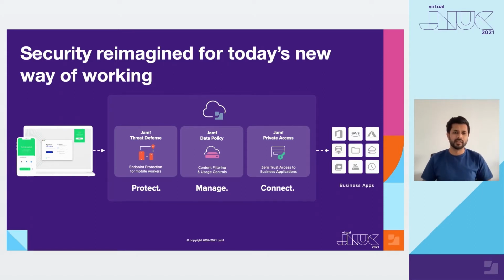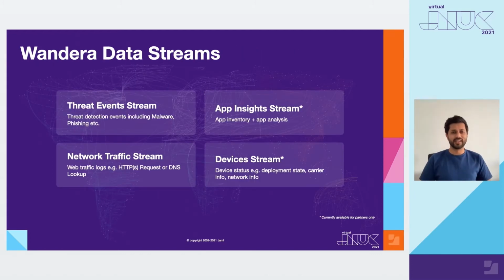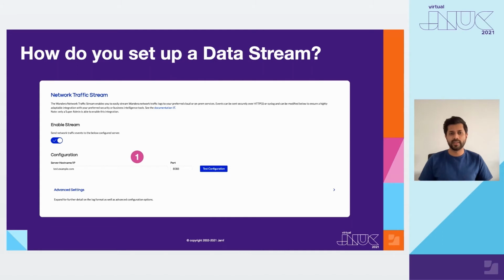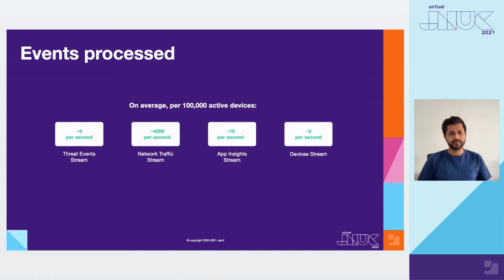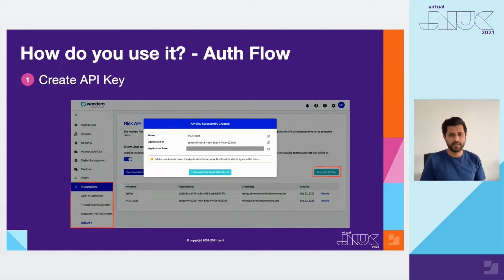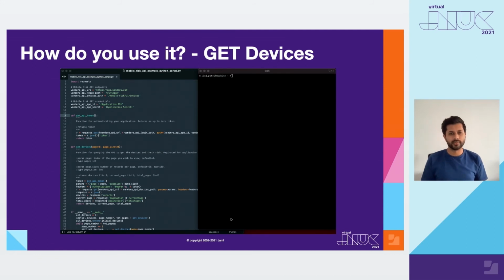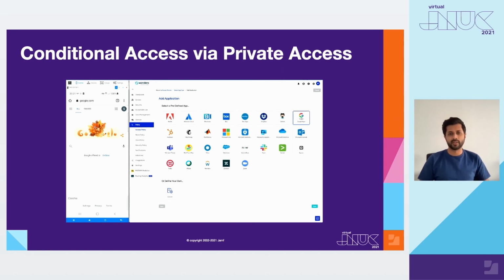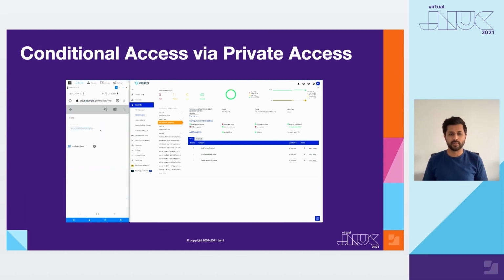Get connected with Wandera APIs and Data Streams | JNUC 2021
IT, Mobility and Security teams all have a plethora of products and tools that use on a daily basis, each usually comes with a new console that you need to learn about and hop in and out of to carry out small actions. Isn't it better when you can programmatically access such tools so that you not only streamline your workflows and remove the need for manual changes but also take action quickly and decisively when it matters? Join this session to discover how Wandera APIs and data streams can help bring you insights on your mobile endpoints into your go-to reporting and management tools. We will cover key use cases such as: Threat reporting Shadow IT and Cloud Discovery Conditional Access